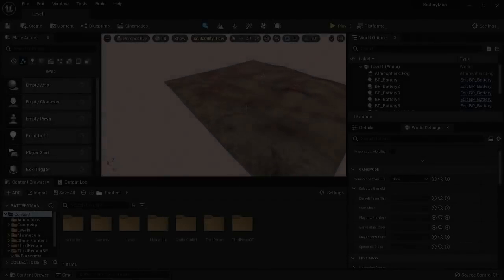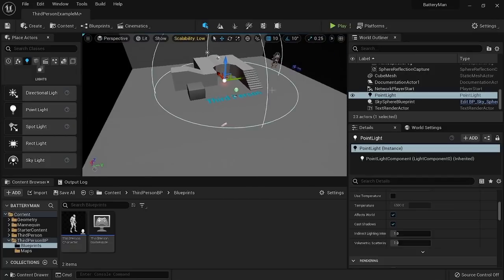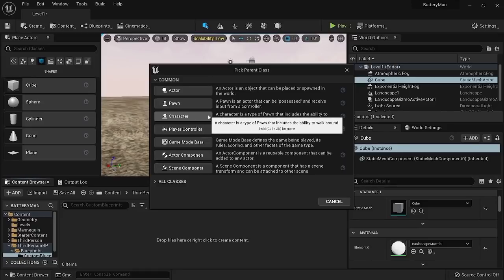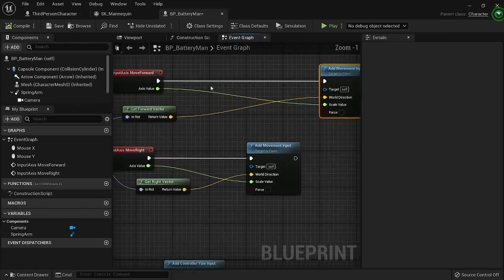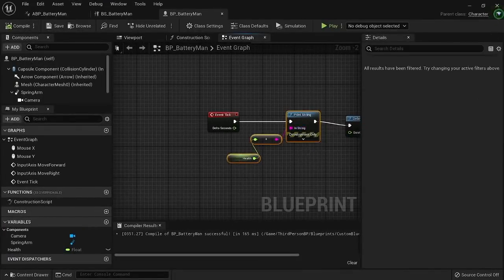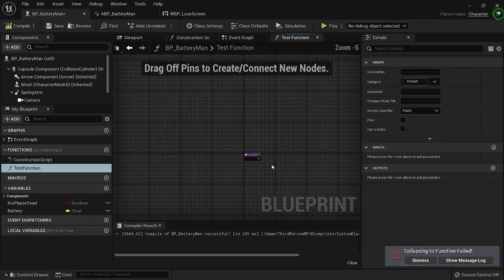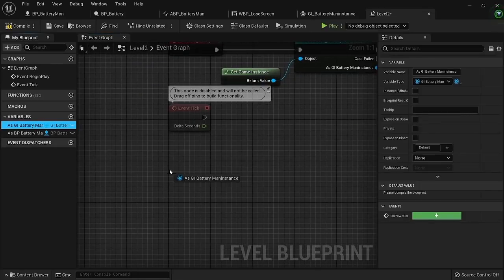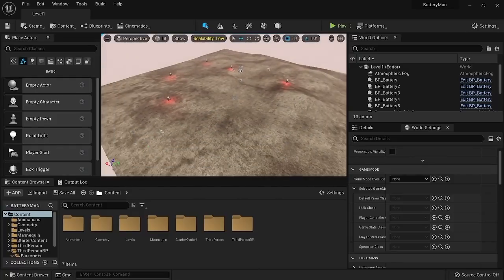Unreal Engine 5 - Beginner's Tutorial (with Blueprint)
This course will teach you how to create games in Unreal Engine 5. The course covers the Blueprint Visual Scripting system which is a complete gameplay scripting system based on the concept of using a node-based interface to create gameplay elements from within Unreal Editor.

⭐️ Course Contents ⭐️
⌨️ Blueprints in Unreal Engine
⌨️ Basics of Unreal Engine 5
⌨️ UI/UX
⌨️ Win/Loss events
⌨️ Basic Level design

👾 Raymond Odero
👾 Agustín Kussrow
👾 aldo ferretti
👾 Otis Morgan
👾 DeezMaster